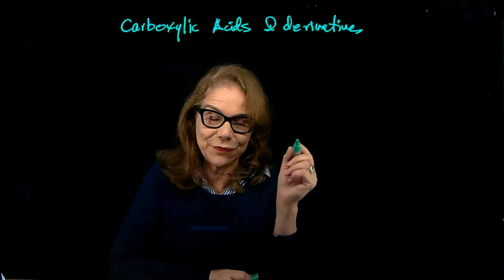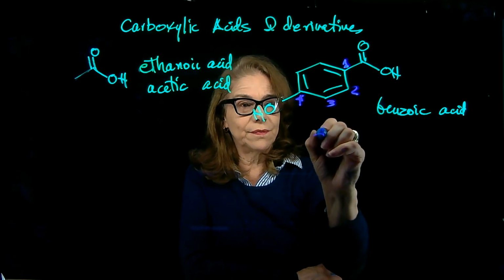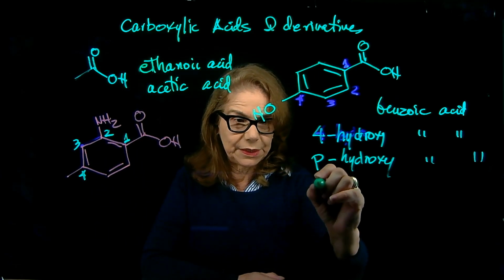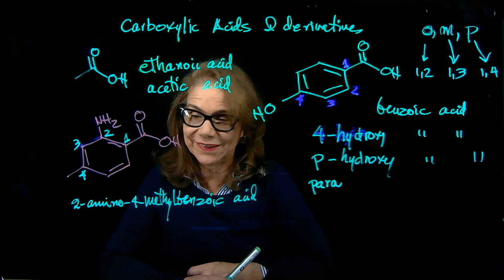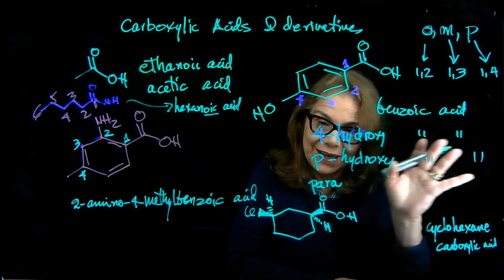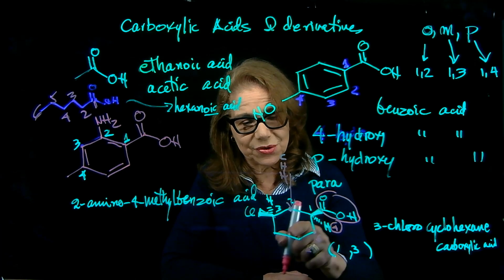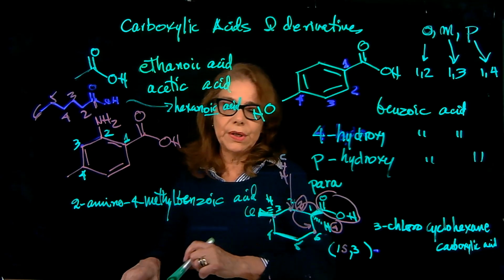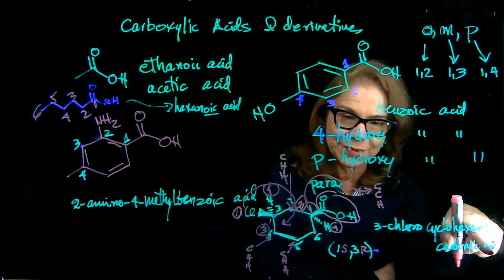carboxylic acids naming 2- Dr. Tania CS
Aromatic carboxylic acds
Cycloalkane carboxylic acids